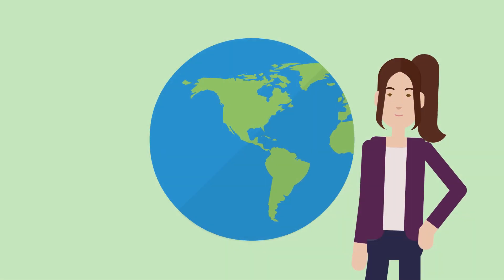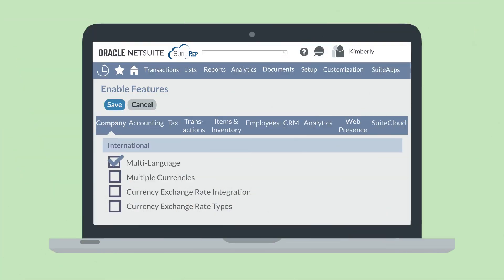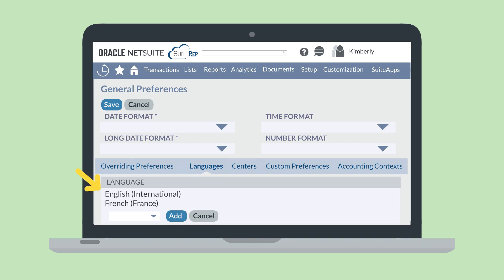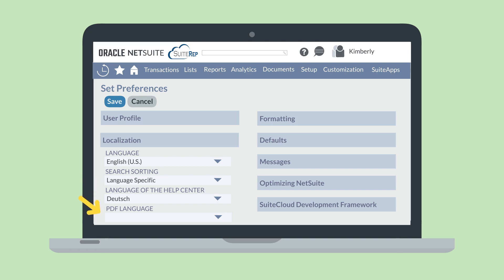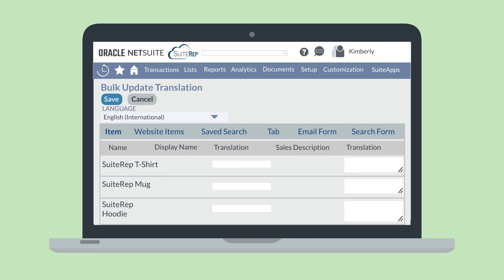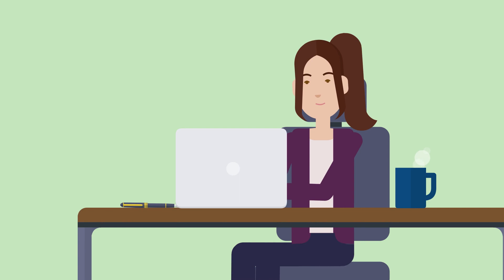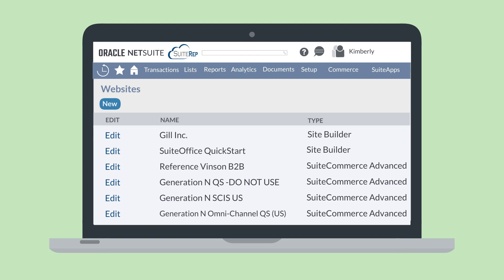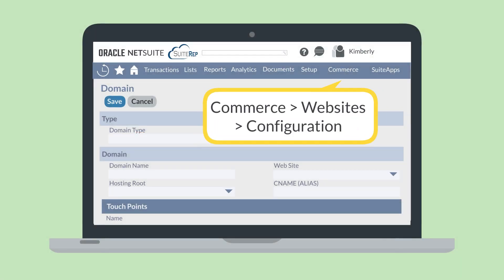The NetSuite Multi-Language Feature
The NetSuite Multi-Language feature simplifies the process of providing translations for your website, items, and customer-facing communication. With this feature, individual employees will also be able to view NetSuite in their preferred language. Watch the video to learn how to set up and use this feature!

Are you more of a blog-reader than a video-watcher? No problem—you can read our blog on this topic